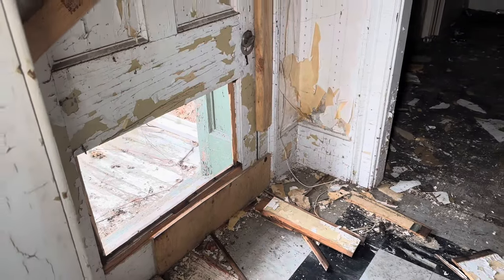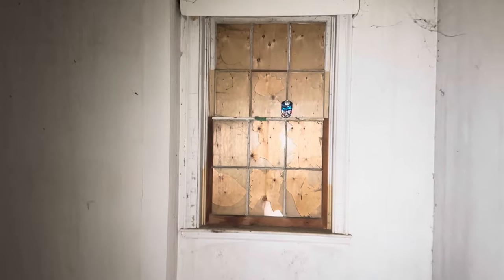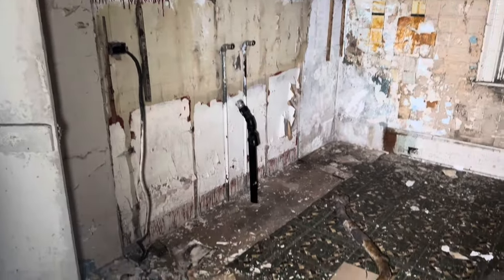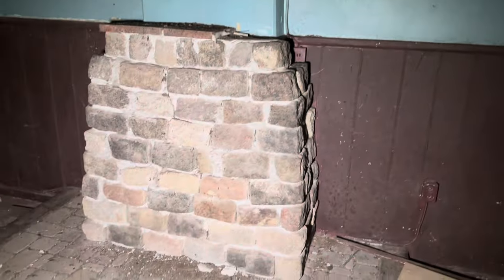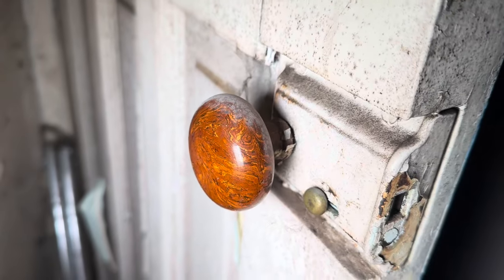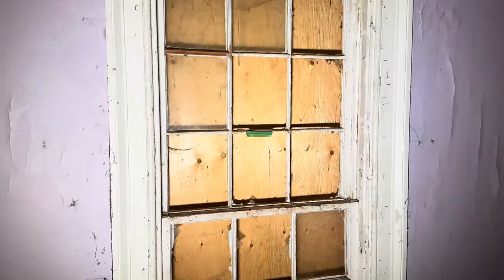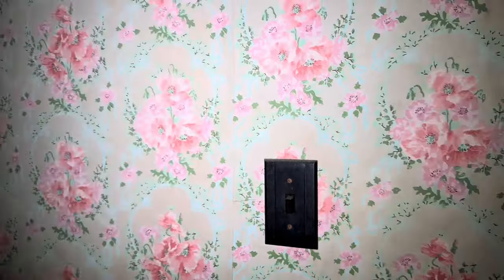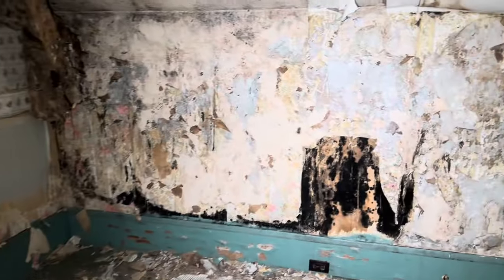I found a creepy ABANDONED 1855 heritage home left forgotten for years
This house was built in the Georgian cottage style in 1855. It is a designated heritage home but sadly the property owner has left it to decay for many years. Hopefully it will be restored soon!